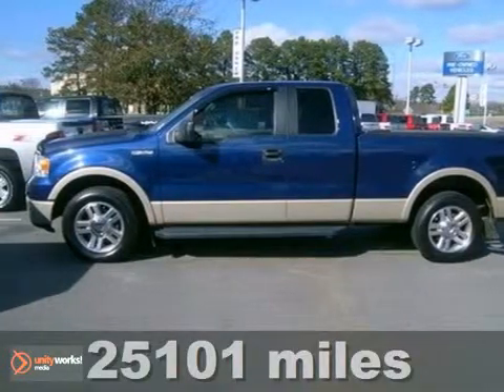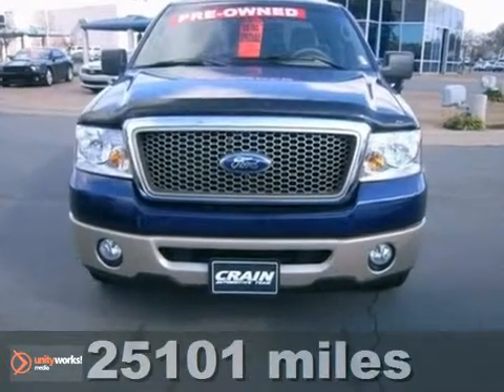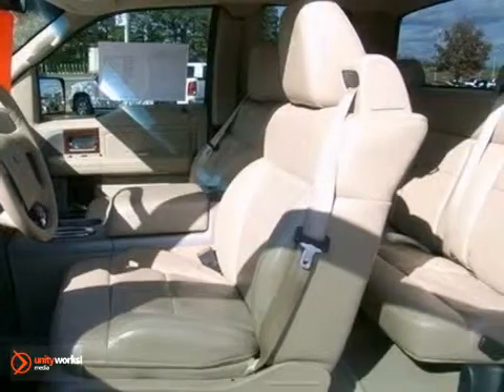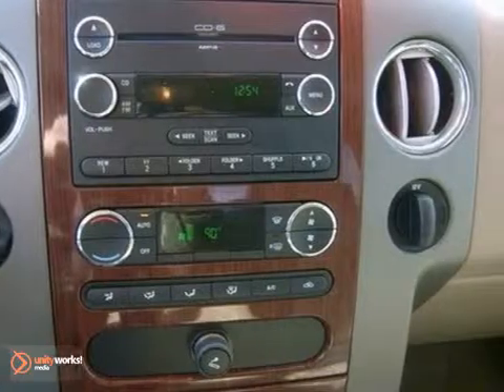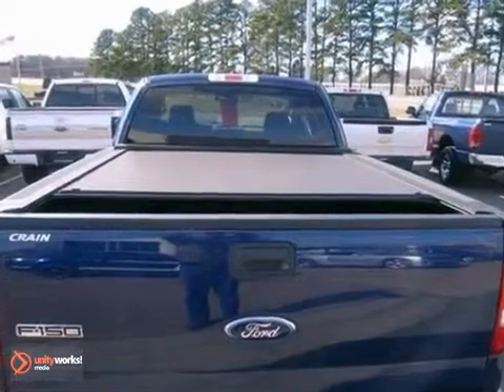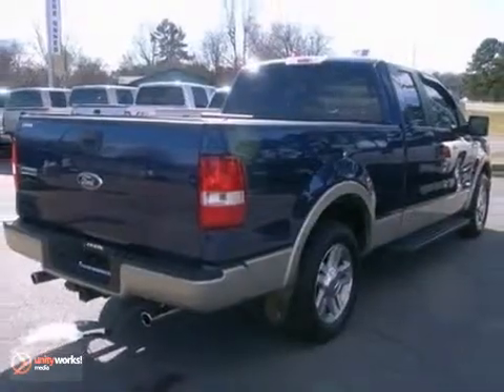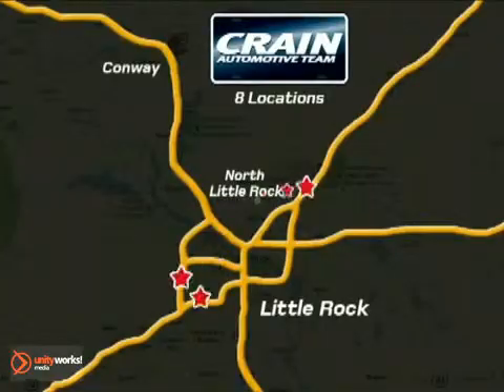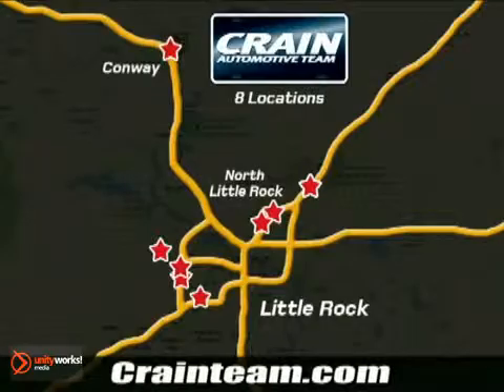2008 Ford F-150 2JT8702A in Little Rock AR Jacksonville, - SOLD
SOLD - If you are looking for real value on a great used car, Crain Ford of Jacksonville invites you to come in and test drive this 2008 Ford F-150, stock# 2JT8702A. We are conveniently located near Little Rock AR Jacksonville, AR and known for our great selection, reliability and quality. Come take a look at this 2008 Ford F-150 today.

1800 School Drive
Little Rock AR Jacksonville AR, 72076